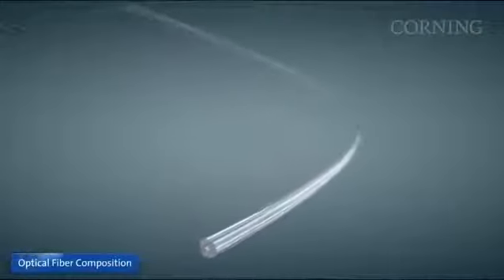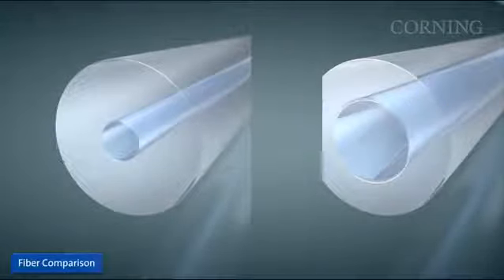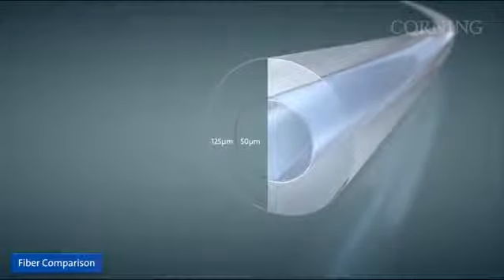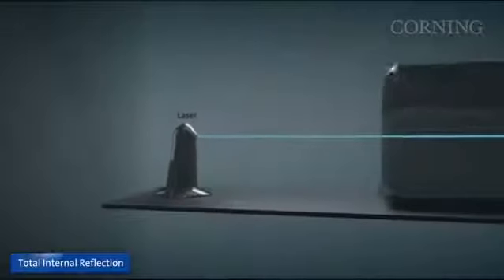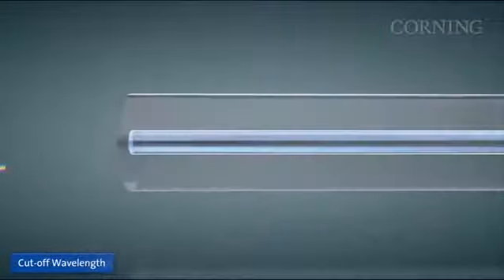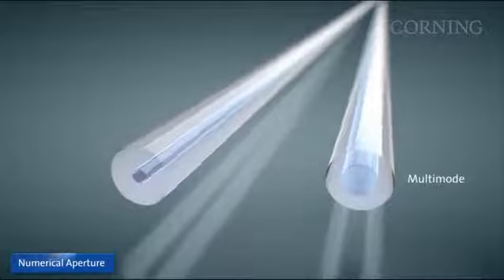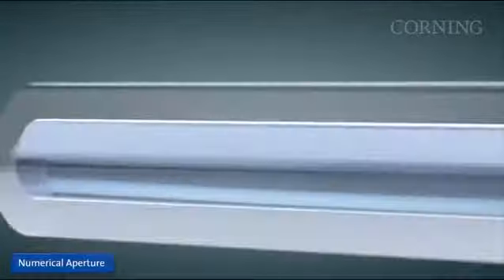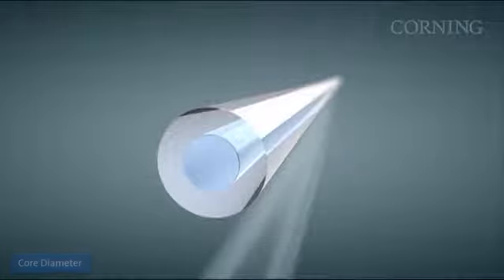FO Corning 101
Basic Knowledge of Fiber Optic Single & Multi Mode